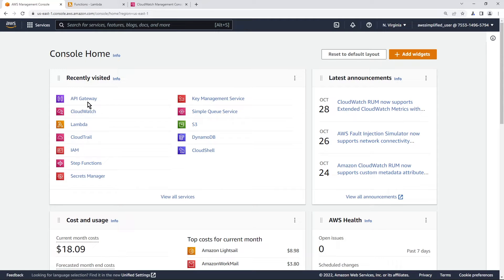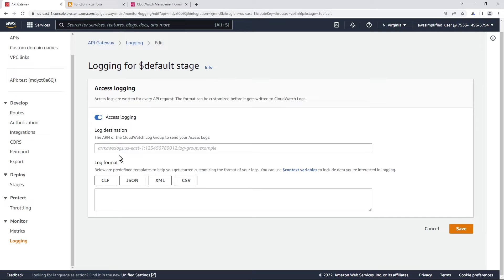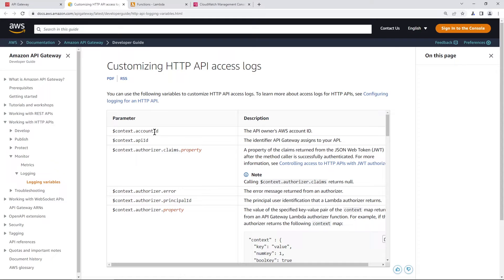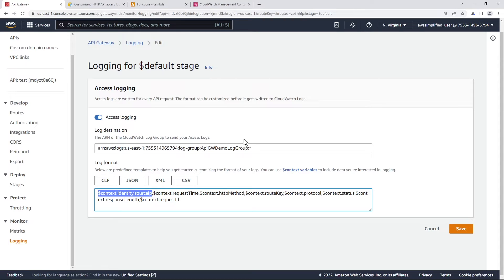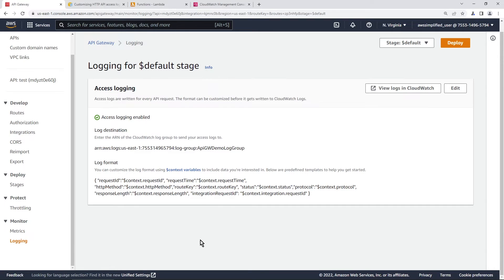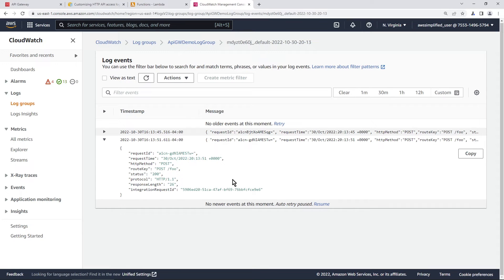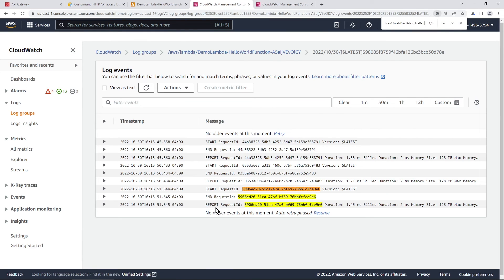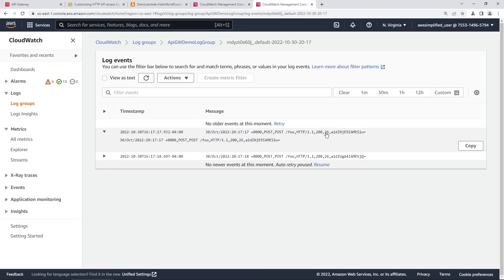How to Setup API Gateway Access Logging for your HTTP API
Access logging provides metadata on requests to your API's endpoint. In this video, I show you how to setup API Gateway access logging. You'll learn how to access things like request IP addresses, request type, route, and more.

Working Effectively with Legacy Code